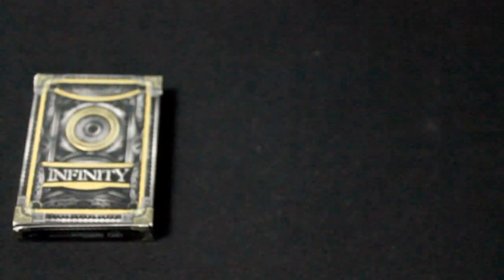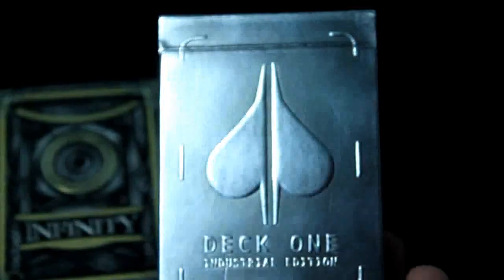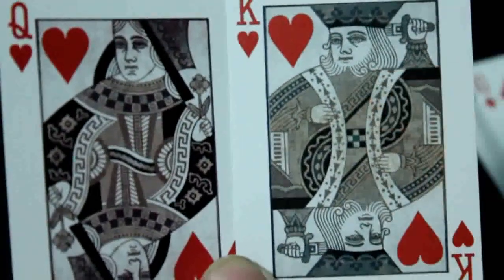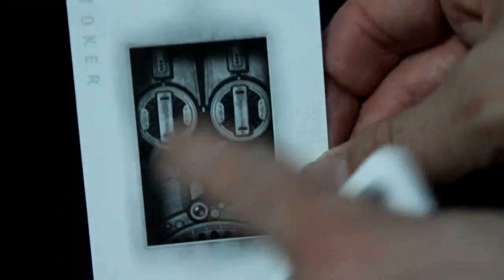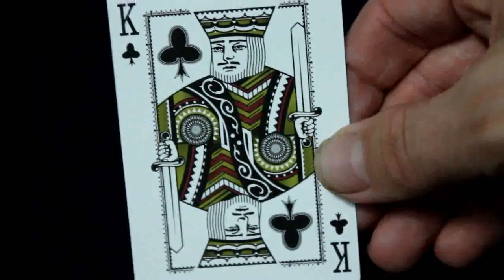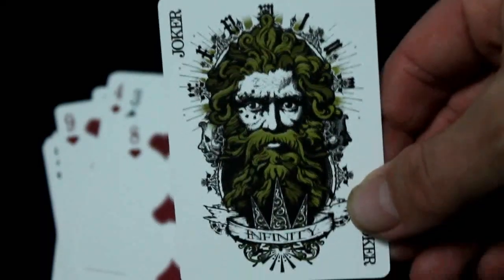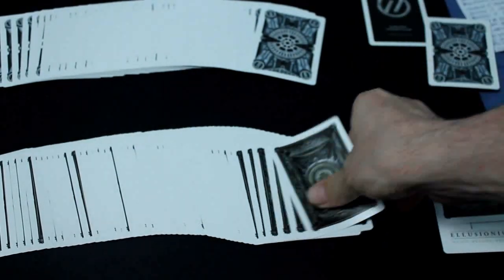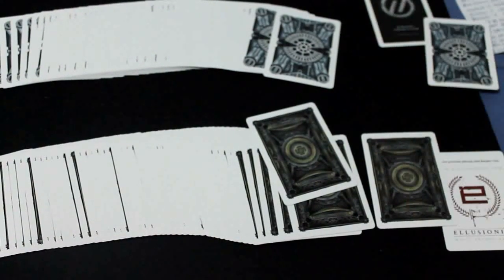Card Clash - Deck One vs Infinity!